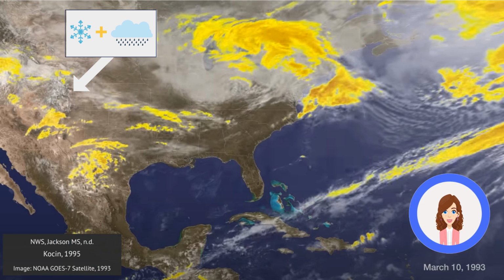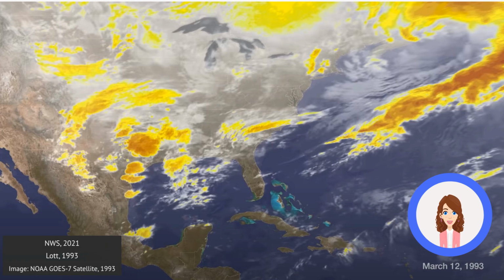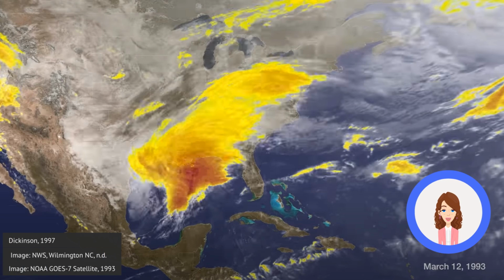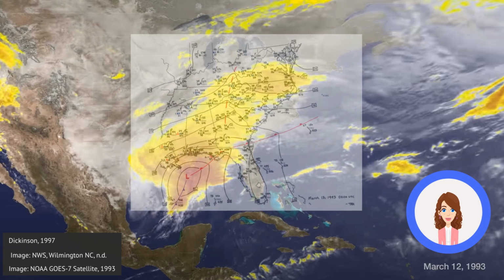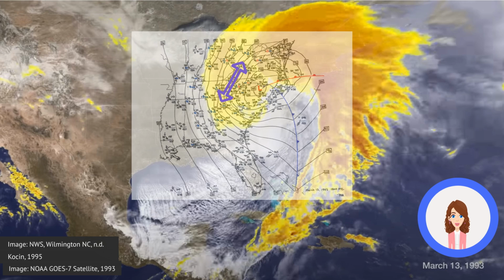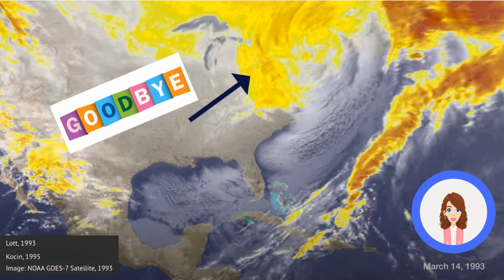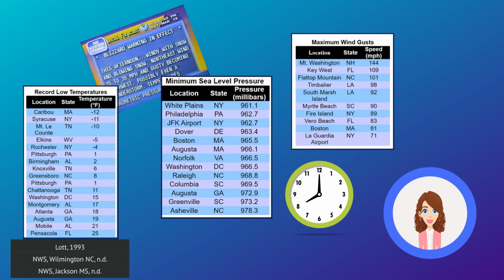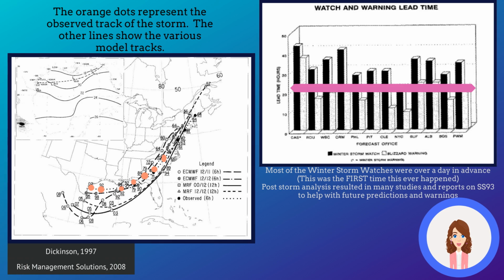Hydrometeorology - METR 5633 -Final Project Superstorm 1993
Final project - an overview of Superstorm 1993, where it happened, why it happened and what lessons were learned from it.